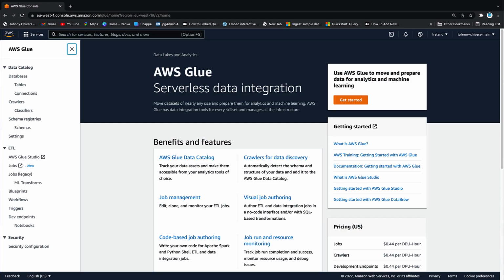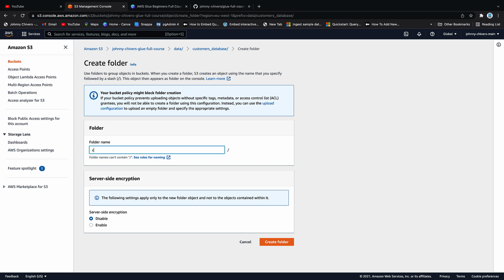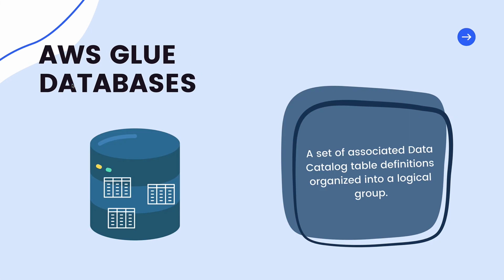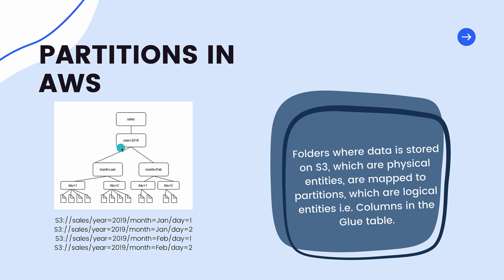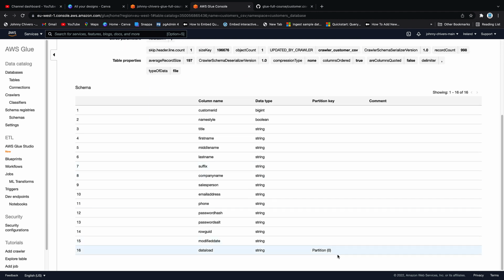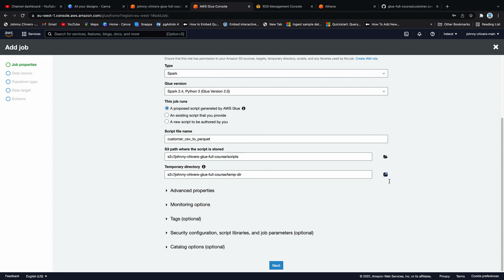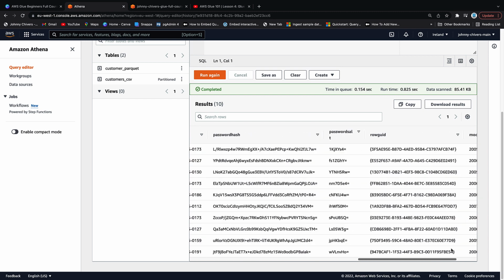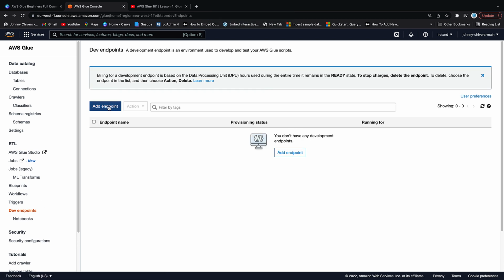AWS Glue Tutorial for Beginners [FULL COURSE in 45 mins]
Thinking of taking AWS certifications?
ℹ️ Practice Exams (New Prep Site Developed my me)

00:00 - Intro
00:36 - Note About Job Tab Locations
01:01 - Course House Keeping
02:11 - Course Overview
03:07 - What is AWS Glue?
04:03 - Why use AWS Glue?
04:44 - Set Up
09:32 - AWS Glue Data Catalog
12:05 - AWS Glue Databases
14:40 - AWS Glue Tables
15:57 - AWS Partitions
18:00 - AWS Glue Crawler
18:33 - Create Table In The Glue Data Catalog
25:37 - AWS Glue Connections
27:19 - AWS Glue ETL Job
34:41 - AWS Glue Triggers
39:23 - AWS Glue Dev Endpoints
40:44 - Outro

In this course we take a look at AWS Glue in full using the console. In under 45mins we go from zero to hero. The course covers the AWS Glue Data Catalog, AWS Glue ETL, AWS Glue Triggers and AWS Glue Dev Endpoints. We use the customer CSV data, available on my GitHub, to create S3 backed tables before ETLing this data into Parquet format.